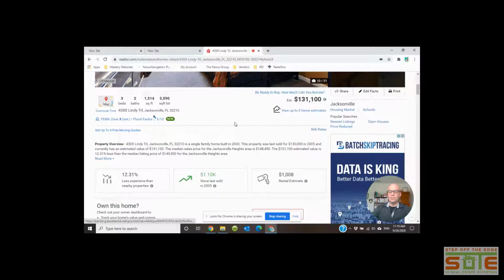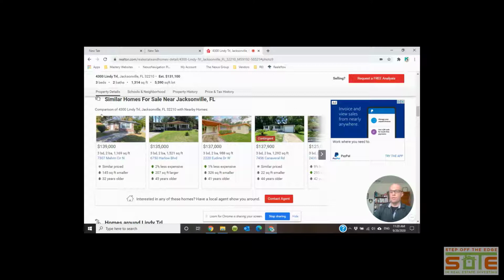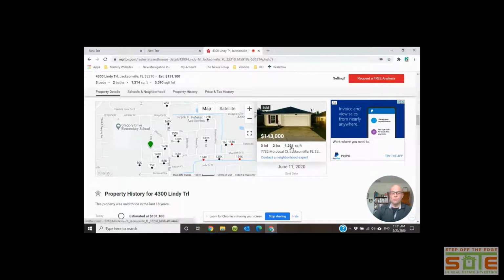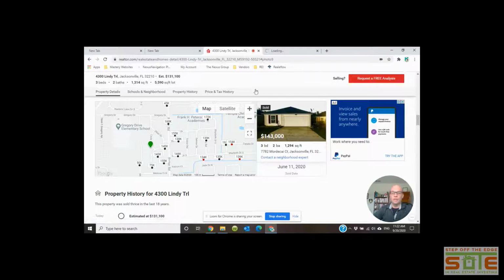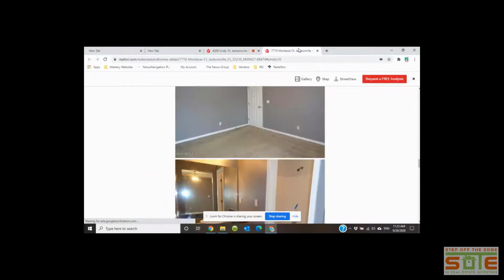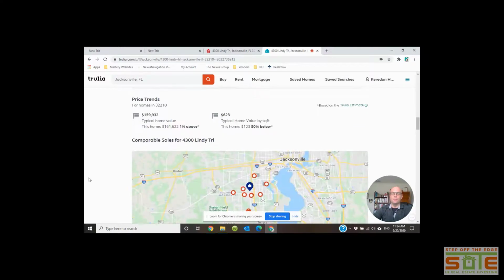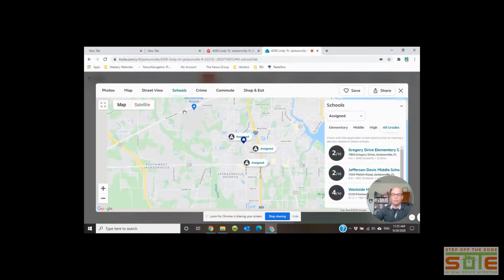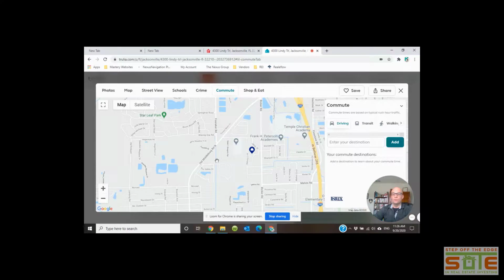Intro to Realtor com and Trulia com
Join our Team Member Roldan as he demonstrates how to use Intro to Realtor.com & Trulia.com.